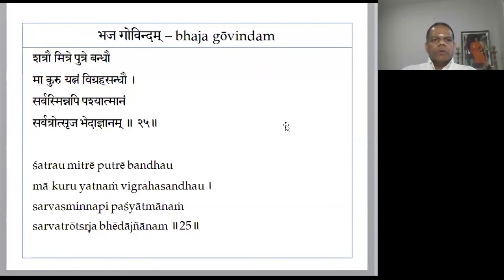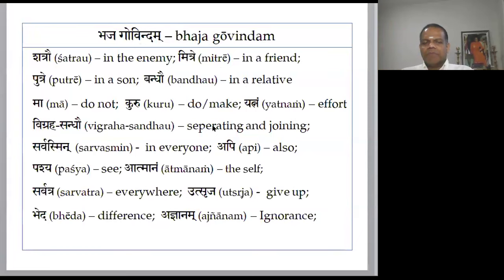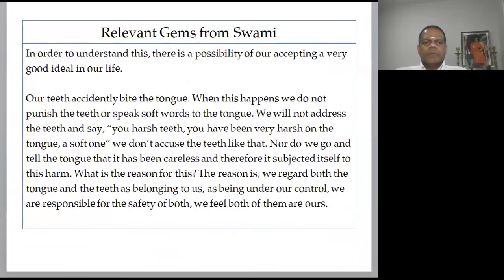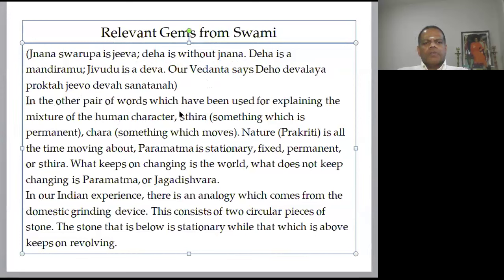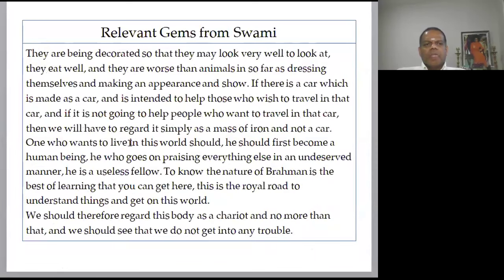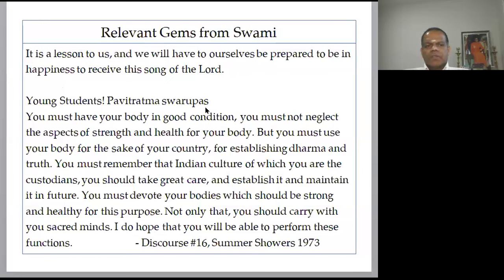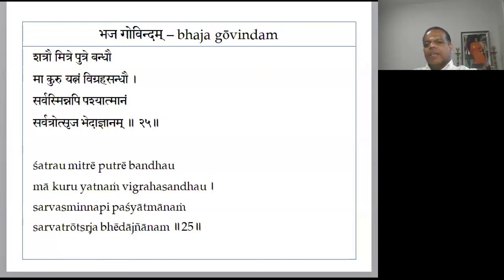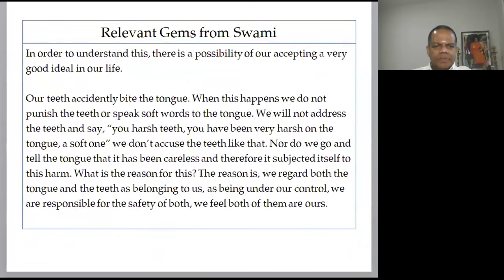Study of Bhaja Govindam with Sri Sathya Sai Baba's Teachings 11